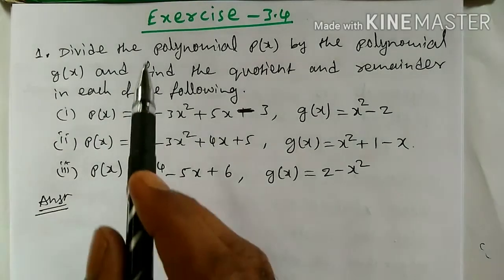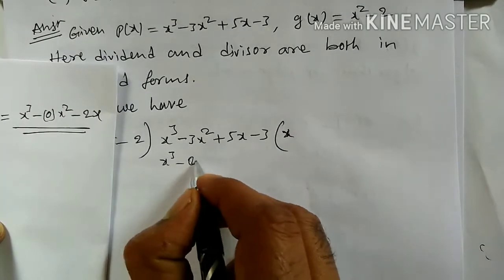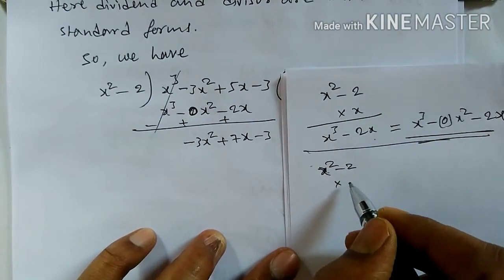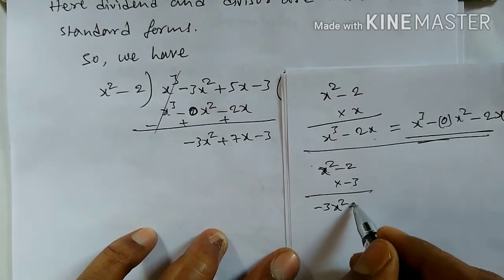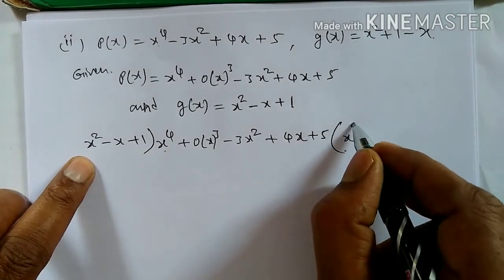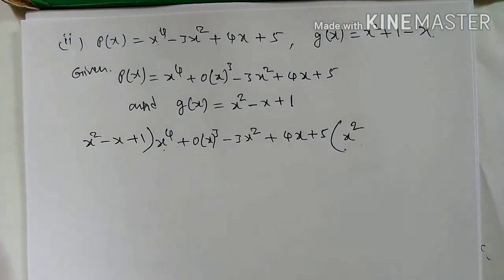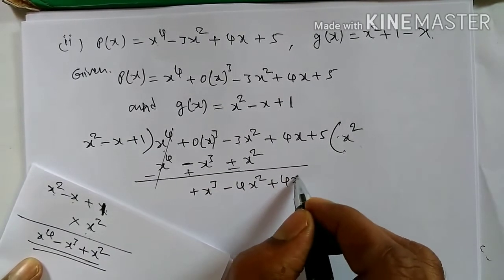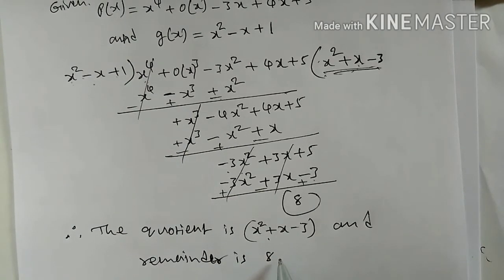10th class maths Polynomials exercise 3.4 in telugu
10th class maths Polynomials exercise 3.4 in telugu

SSC , Polynomials Exercise - 3.4 , Question number 1- (i) , (ii)